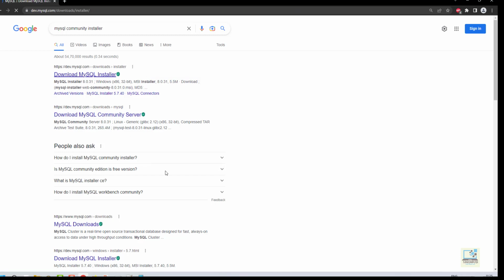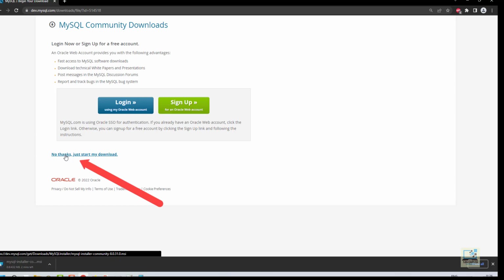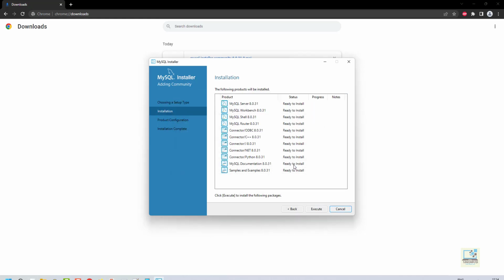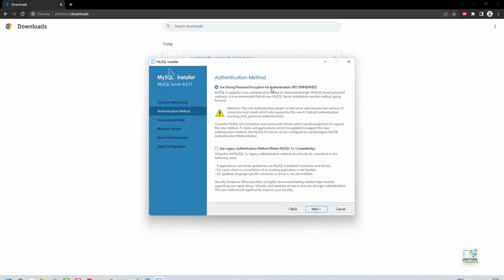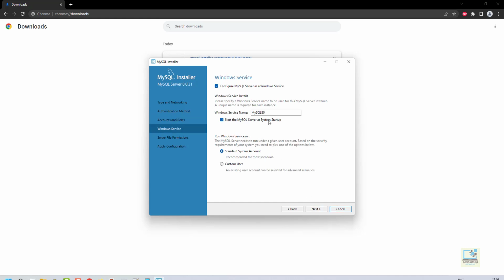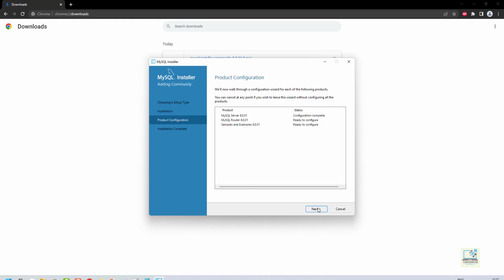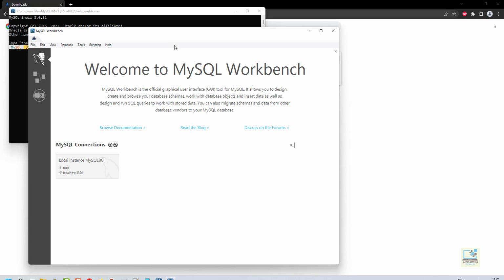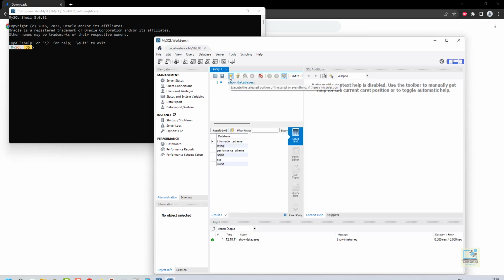How to Install MySQL Server | ThinkComputer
This video will guide you to install MySQL Community Server and MySQL Workbench.